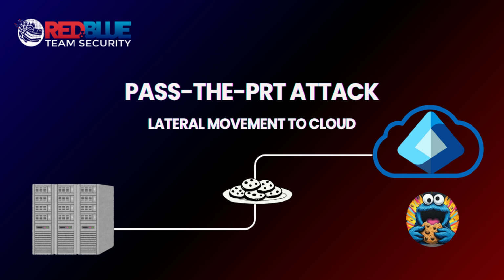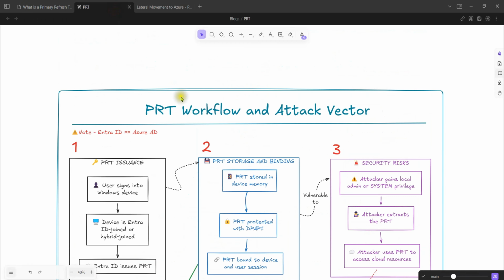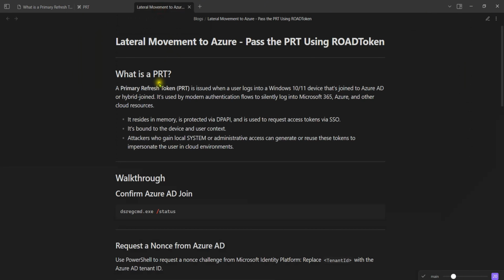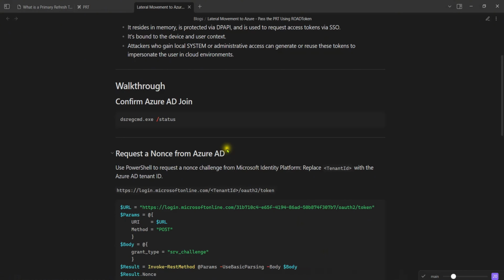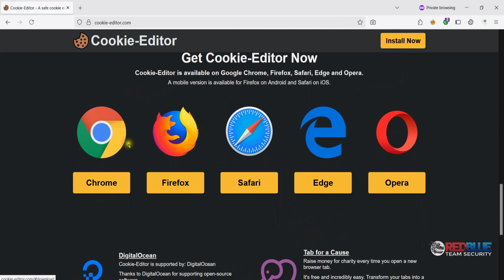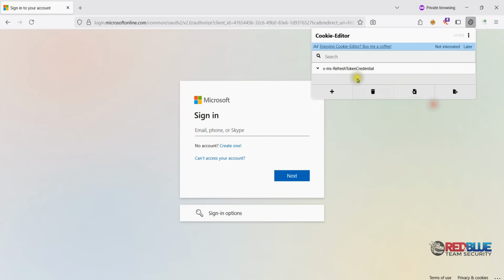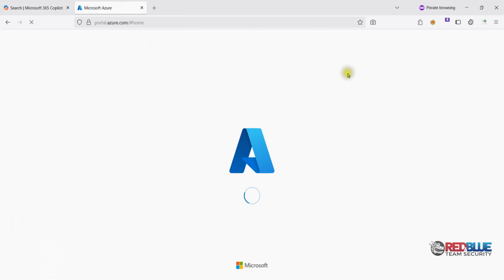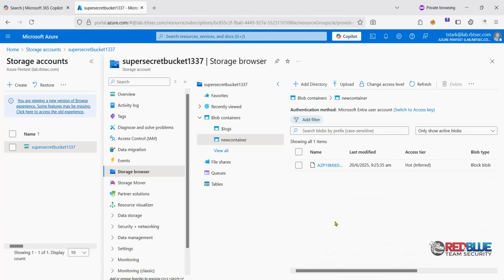Lateral Movement to Cloud: Pass-the-PRT Attack in Azure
Walkthrough of how attackers abuse Primary Refresh Tokens (PRTs) on Azure AD-joined devices to gain unauthorized cloud access, enabling lateral movement from on-premises environment to Cloud.